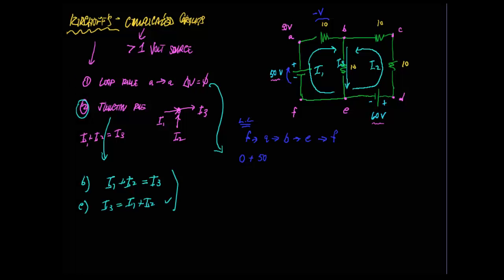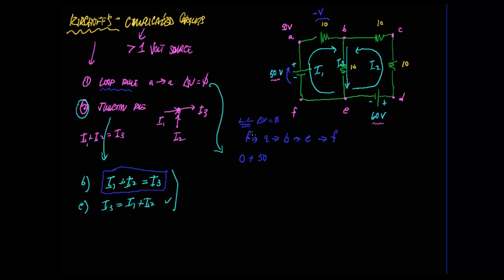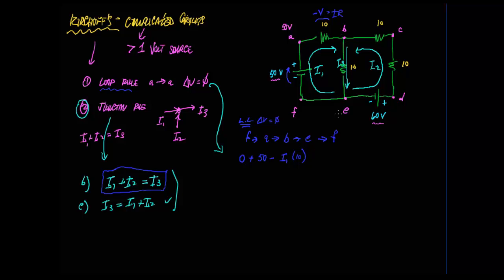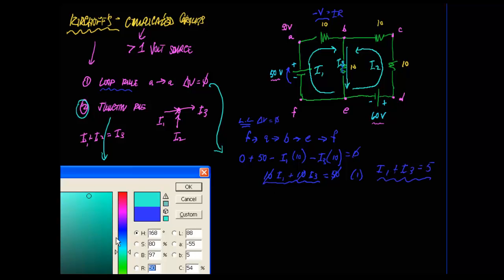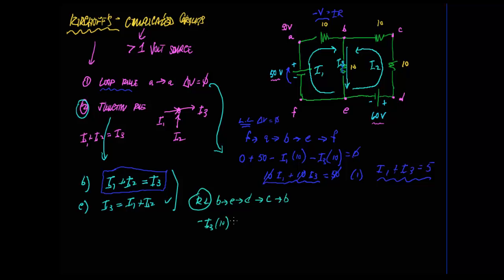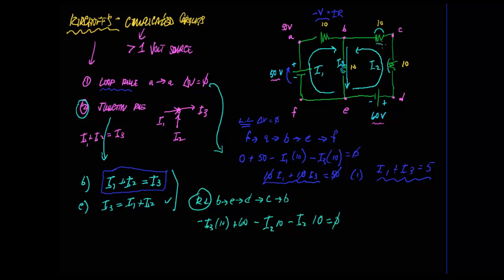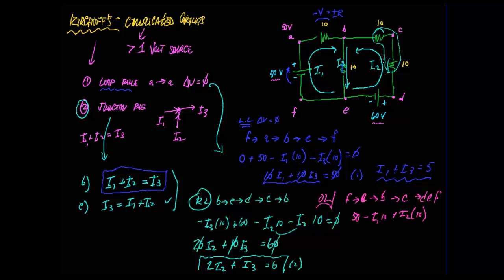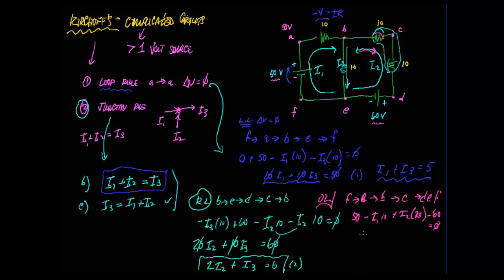NCC Physics II Doney - Kirchoff's 2 - 151-019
cont. problem 151-018 on kirchoff's rules